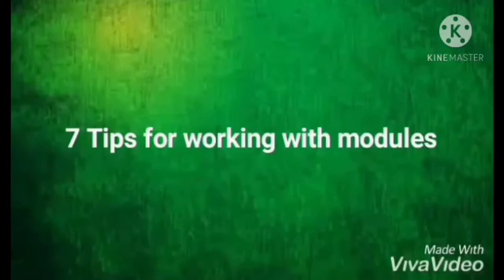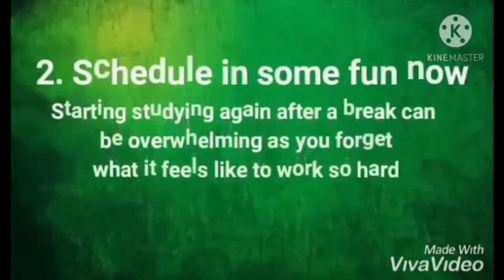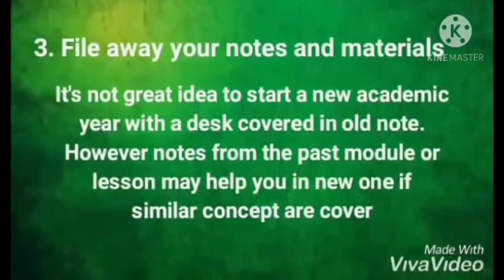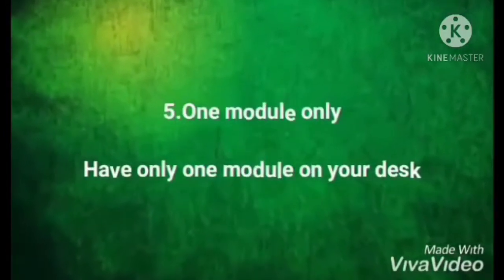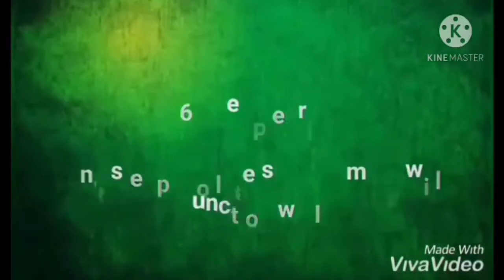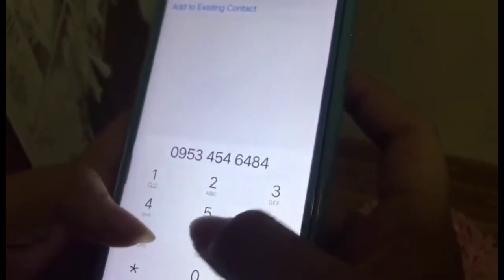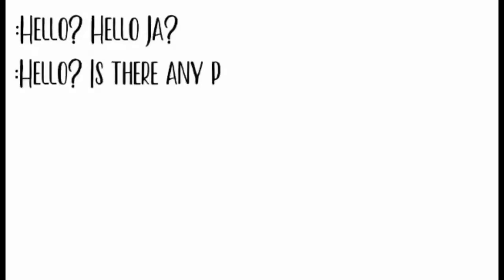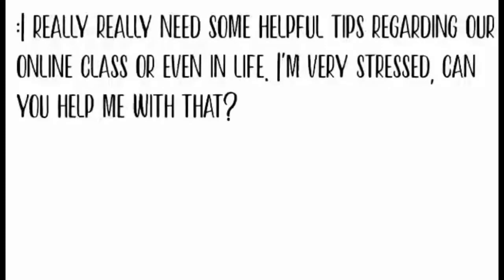Video Clip Making Contest Winners